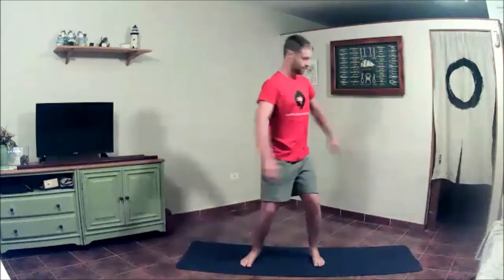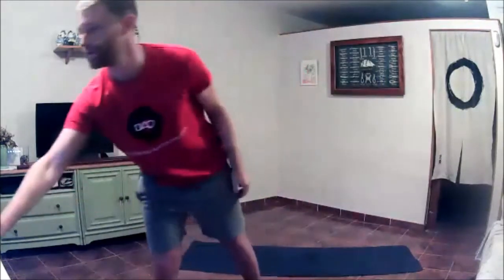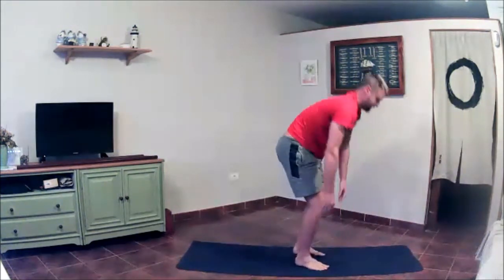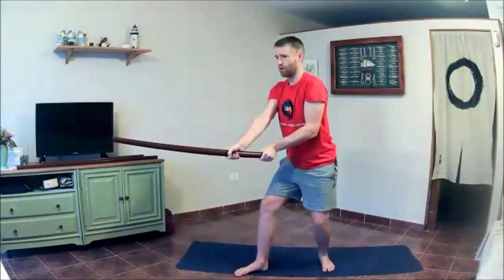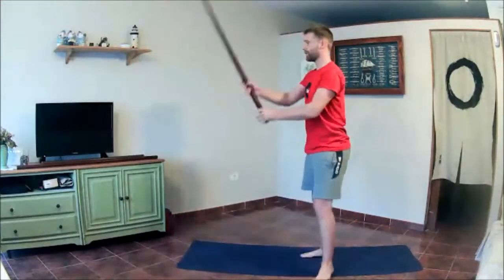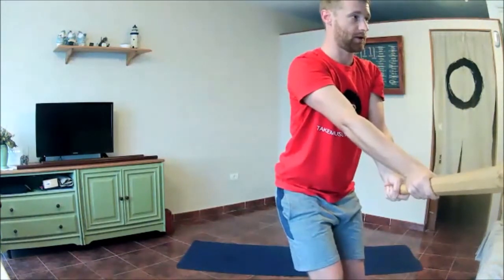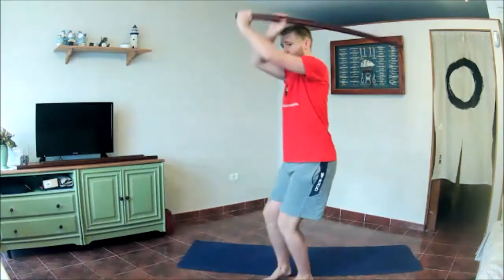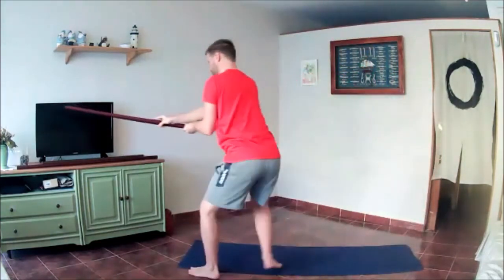Morning Training 11/11/2020 Bokken: Anchoring the sword to the centre - TAKEMUSU AIKIDO ONLINE DOJO